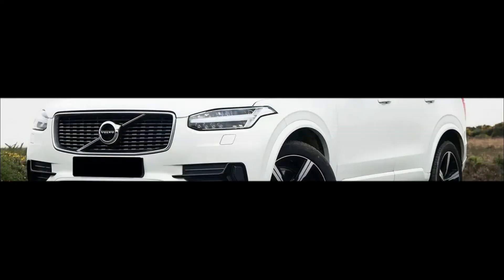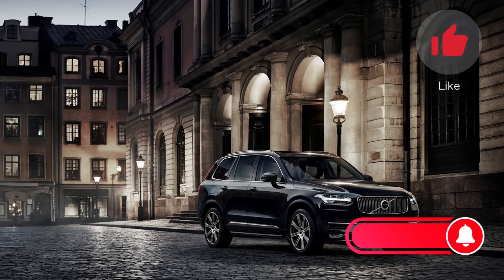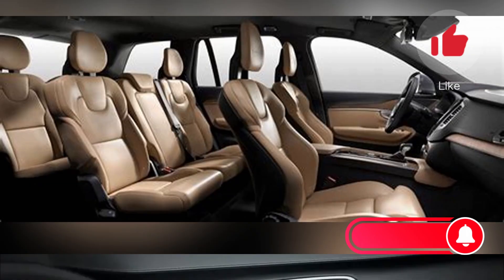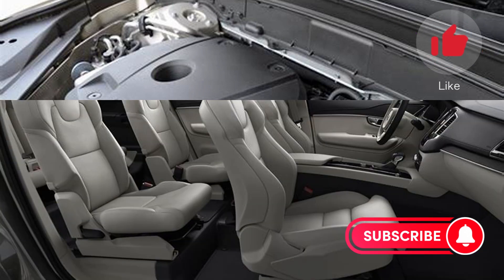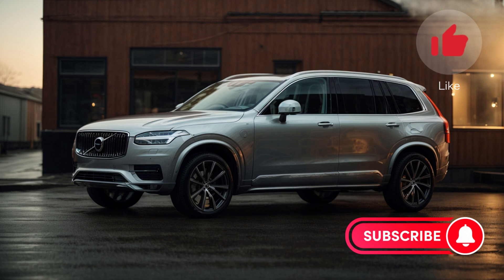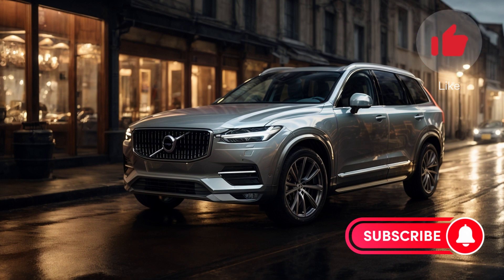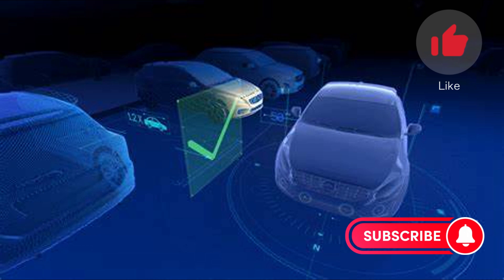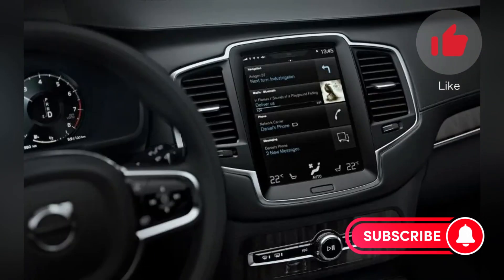2024 Volvo CX90 Review: Is It Worth the Hype?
The 2024 Volvo XC90 is a mid-size luxury SUV that comes with a rich interior, multiple powertrain options, and a versatile interior. The vehicle starts at $57,895 and goes up to $80,895 depending on the trim and options 1. The XC90 is available in four trims: Core, Core Plus, Recharge, and Recharge Ultimate. The vehicle has three powertrain options, ranging from as little as 247 horses in entry-level B5 form, to as much as 455 ponies in plug-in hybrid Recharge guise. The latter is also capable of driving up to 36 miles on battery-power alone 1.

The 2024 XC90 is a carryover model with a few small changes to the SUV's features and options menus. The most notable change is the demise of the Dark theme and its black exterior trim pieces. The Bright theme and its chrome bits live on, though. Other updates include the likes of standard laminated side windows on the top-spec Ultimate trim and a newly available 22-inch wheel and tire package for the turbocharged and supercharged XC90 B6 Ultimate.
CapCut Это классное видео сделано в Cap Cut. Опробуйте это приложение по ссылке leonardo.A.I.

volvo xc90, volvo,volvo xc90 recharge,volvo xc90 review,volvo xc90 t8, cx 90 volvo